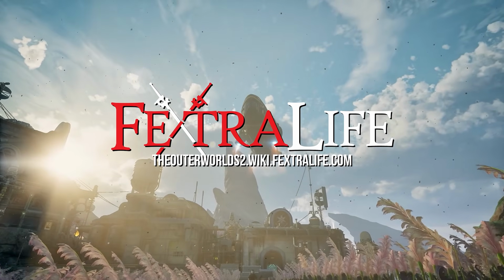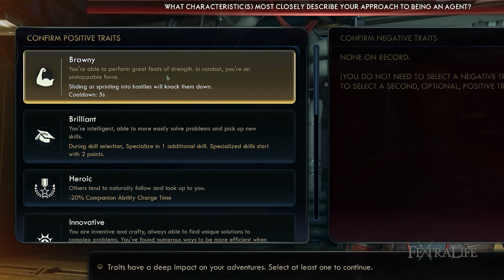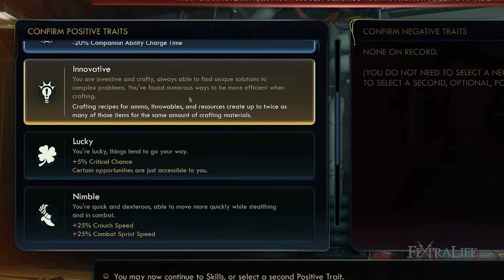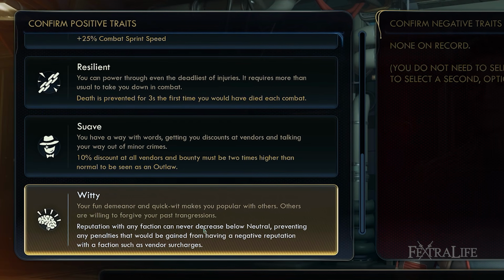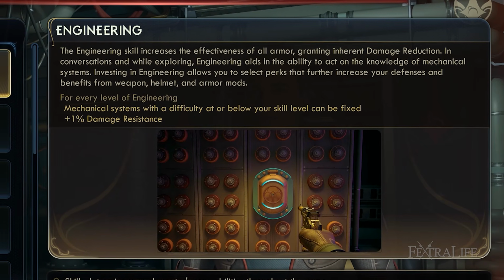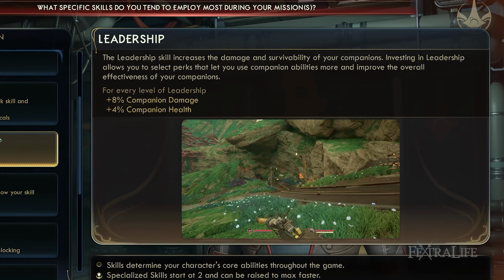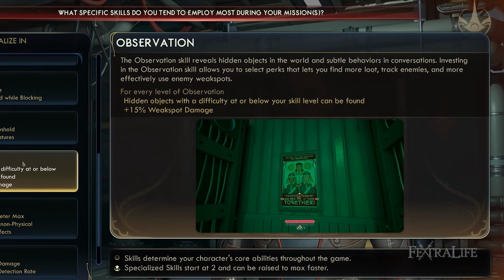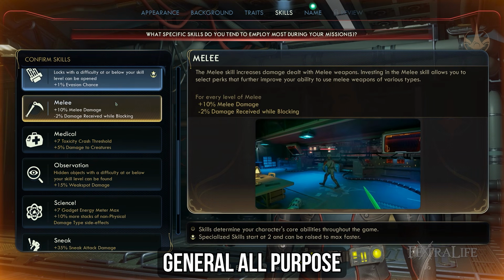The Outer Worlds 2 Character Creation Best Traits & Best Skills Guide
In this Outer Worlds 2 guide, we're going to be taking a look at character creation, and I'm going to be giving you guys some tips on some things during character creation that should be useful to you. We'll discuss Backgrounds, Traits, Skills, and how to make the best possible build you can make. If you have been having a hard time creating your character, this Guide is for you. How to pick the right attributes? What are the best Skills? What Traits to pick? How to consider companions?

Timestamp:
0:00 Outer Worlds 2 Character Creation Guide & Tips
0:34 Outer Worlds 2 Background Guide
1:58 Outer Worlds 2 Traits Guide
9:40 Outer Worlds 2 Skills Guide
17:40 Starting Builds Examples